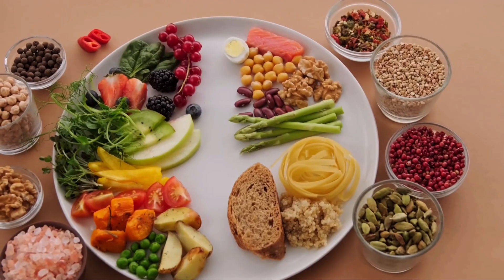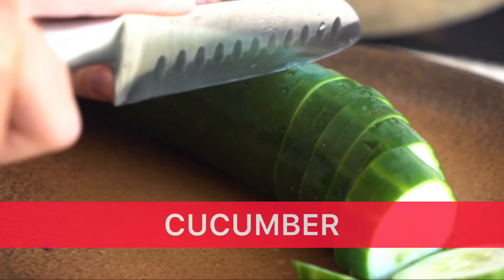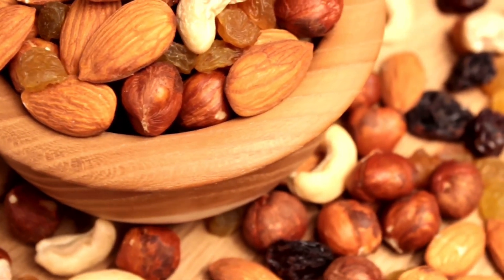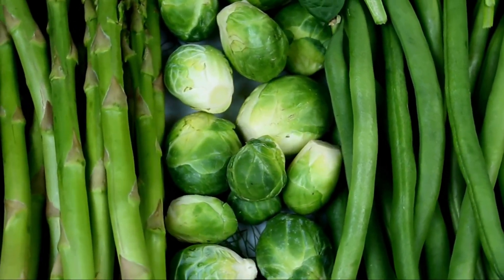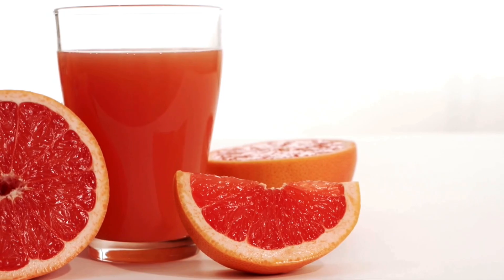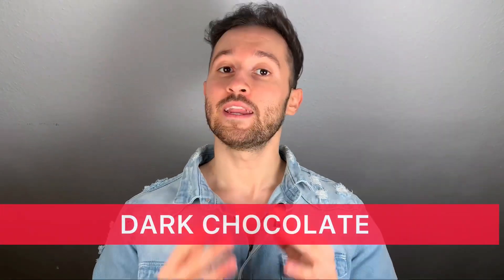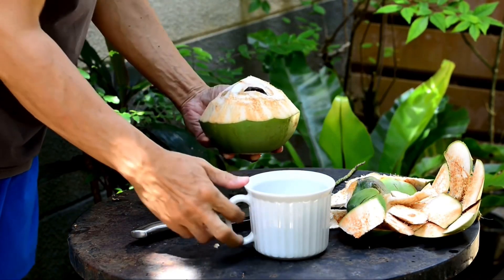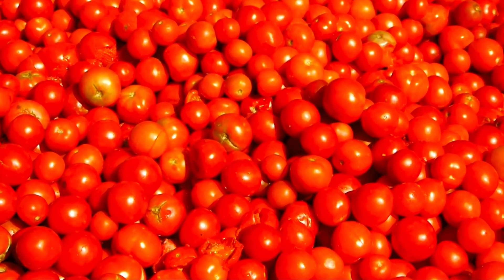14 FOODS AGAINST OILY SKIN | HOW TO GET OIL FREE SKIN | Oily Skin Care Tips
14 FOODS AGAINST OILY SKIN | HOW TO GET OIL FREE SKIN | Oily Skin Care Tips

In today's video I will show you exactly how you can get oil free skin! I personally struggeled a lot with oily skin but glady I found some effective methods and hacks that helped me massively to get my oily skin under control. More specifically we will talk about 14 foods that will help you to get rid of your oily skin. Those foods are all proven and will help you to get oil free skin.
It is time to get the perfect skin that you deserve!
 After watching this video, you will be able to finally treat your oily skin the right way!

UPGRADE YOUR ATTRACTIVENESS WITH THOSE ESSENTIALS: (MY FAVORITE PRODUCTS)

SKIN CARE:

My Favorite Eye Cream (100% natural!):

The Dermaroller I am using:
 (Against acne scars, wrinkles, redness, dark spots, hair loss)

The Best Retinol Serum:
 (Against pimples and big pores)

Hyaluronic Acid Serum:
 (Against Dry Skin, Wrinkles )

Green Tea:
 (Secret hack! Drink 2-3 cups per day to get clear skin!)

Face Sauna:
 (Do it 2-3 times for 7-15 min per session)

Face/Body Scrub:
 (1-2 times per week to get rid of all the old skin cells!)

MY HAIR/BEARD ESSENTIALS:

The Amla Oil that I use:

The best Argan Oil on the market:

 My favorite Hair soap:

Alterntative for Hair growth:

My Favorite shampoo (right now):

L-Arginine:
 (Improves the blood flow and circulation - thicker hair, less hair loss!)

OPC:
 (Allrounder, incredible to get better skin, reduce hair loss and be more healthy!)

The best hair brush:

HAIR/BEARD TRIMMER:

HOW I WILL CHANGE YOUR LIFE!

My channel will help you to become your best version possible! I will help you with daily videos to upgrade your style and attractiveness to the next level and finally become the high value man that you deserve to be! From men's hair advices, men's fashion to my favorite grooming hacks. On this channel you will find everything to upgrade your life to the next level!

Also let me know if you enjoyed today's video by hitting like button and share your thoughts or questions in the comment section.